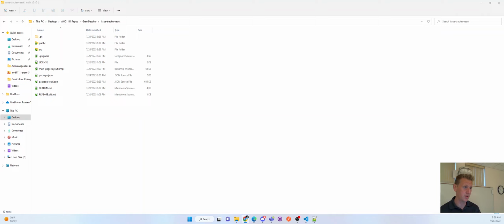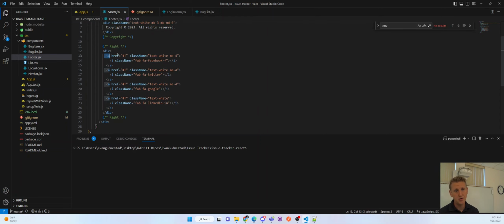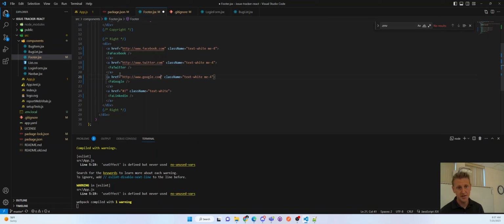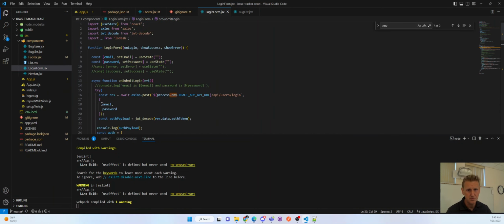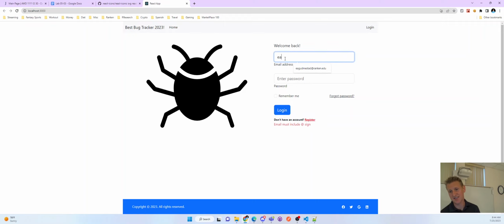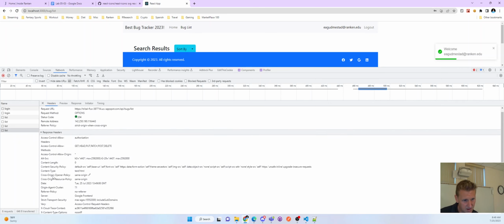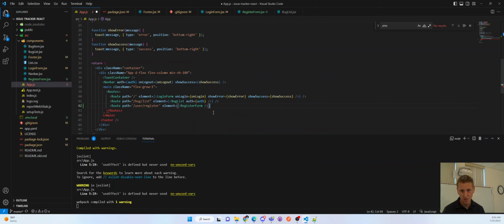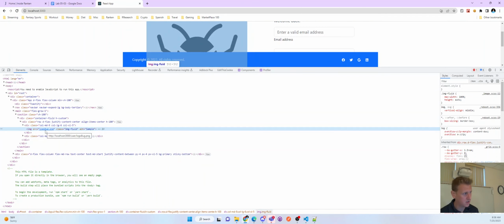Lab 05-03 - Part 3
This was a short one due to a meeting interruption